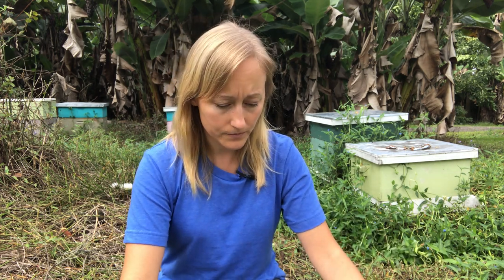How to Make Money Beekeeping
These are the ways I've made money as a beekeeper and ways I've seen other people make money from beekeeping. I've had beekeeping as my sole source of income for over 5 years and I have only 20 hives! You don't need a lot of hives to make money from beekeeping.

🐝 🍯 🌼 LEARN BEEKEEPING IN MY ONLINE COURSE!

► ► Printful, Amazon or Etsy - have apparel printed in small quantities online

►► Ubersuggest - to figure out what topics people are googling the most

Don't forget!
Make sure what you're doing is legal! Check your areas' food laws to see what needs to be on your label, what certification you need, and if you need a certified kitchen. You may be able to sell direct to customer, but not to retail stores, online or out of state without a certified kitchen or other requirements.